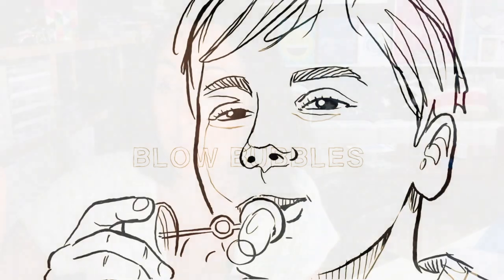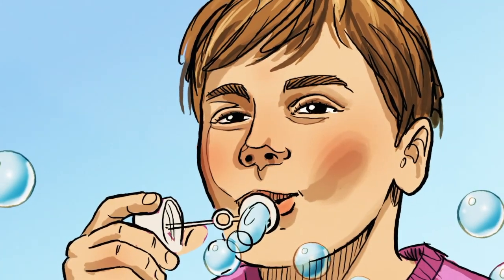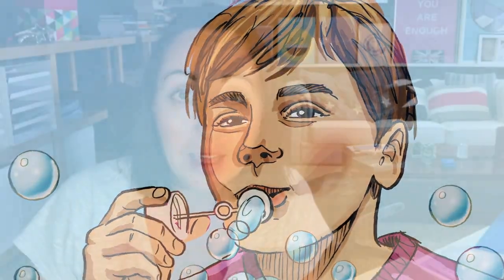MorningMindMunchies - Ep.02 Blow Bubbles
🔑Key Takeaways;

•  A quick and effective way to relax yourself when anxious, worried, nervous or stressed...is to Blow Bubbles.

• 'Blowing' or 'Breathing Deeply' is really good for calming your nerves and calming you down.

• This Morning Mind Munchy tip is really good for relaxing the muscles in your body (especially if you have tense jaw) and will ultimately help you control your nerves.